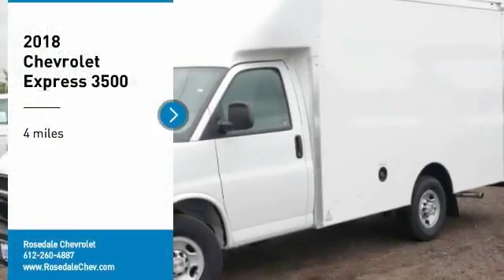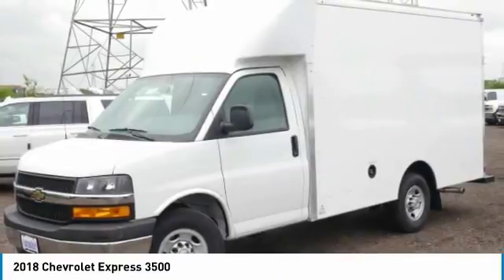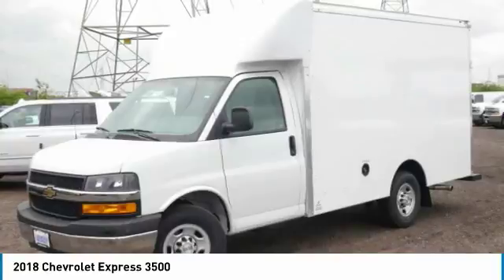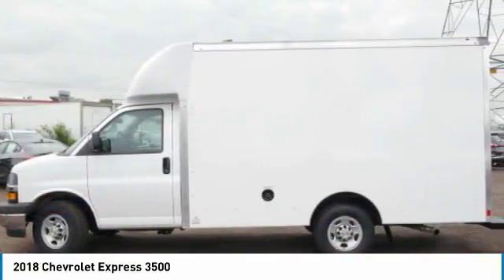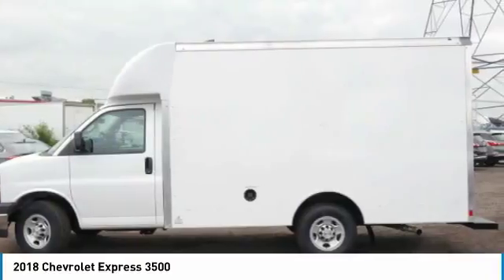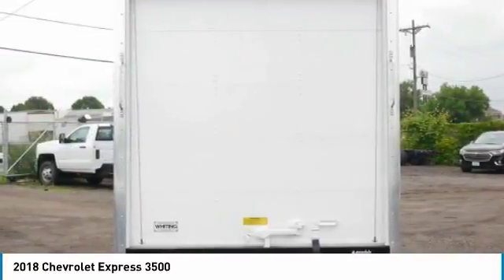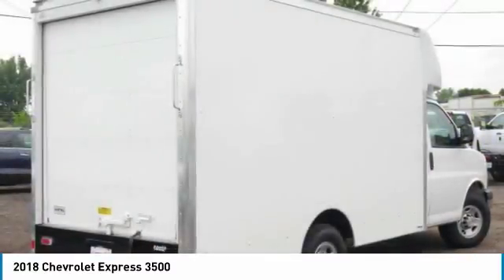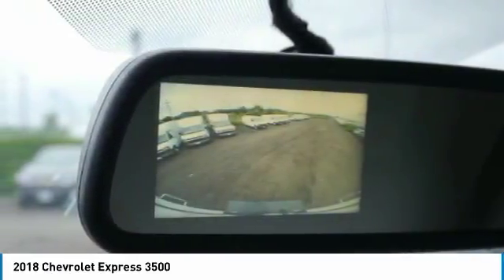2018 Chevrolet Express 3500 Roseville, Fridley, St. Paul, Minneapolis 186318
Rosedale Chevrolet
2845 Interstate 35 W

Recent Arrival! $7,561 off MSRP! Factory MSRP: $44,498brbr2018 Summit White Chevrolet Express 3500 Work Van Cutaway RWD 6-Speed Automatic 6.0L 8-CylinderbrbrbrThe Home of the No Bull Prices.